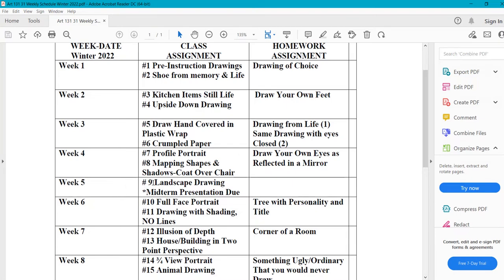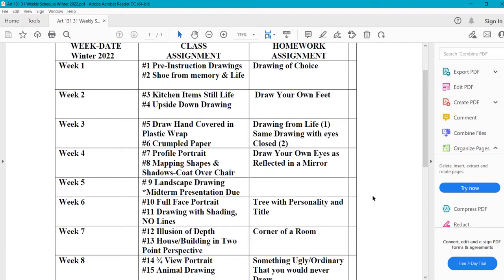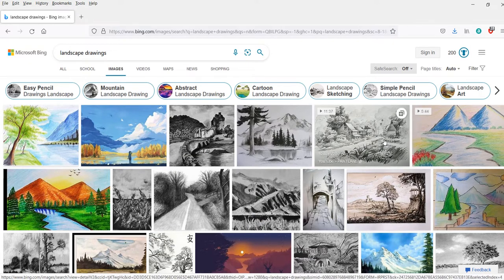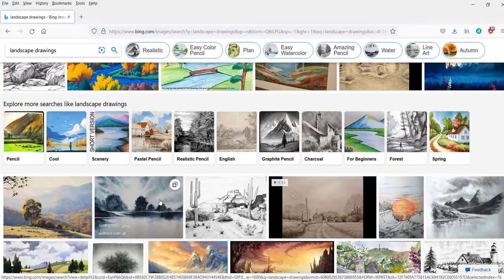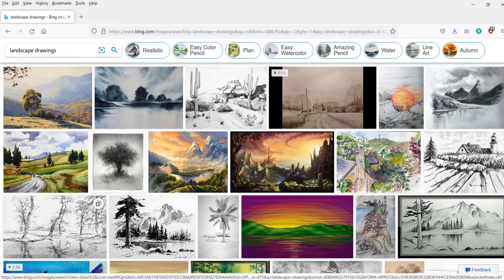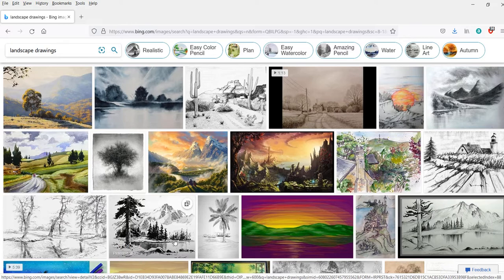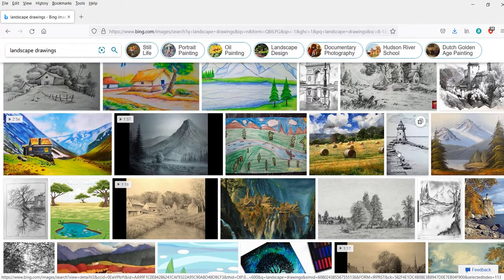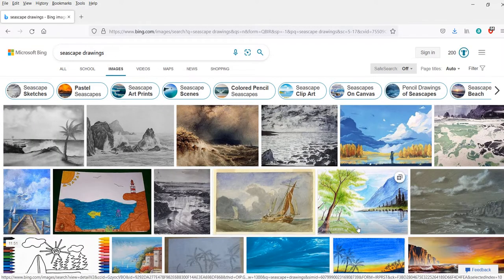Art 131 31 Week 5 Assignment #9 & Midterm Presentation